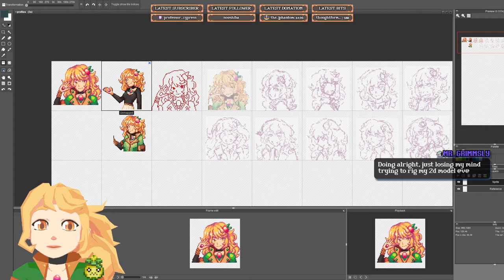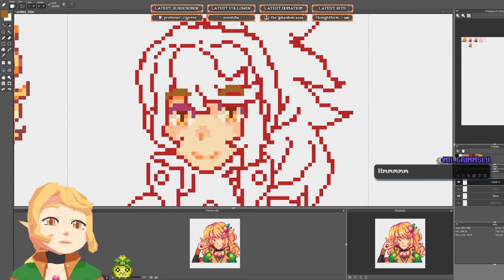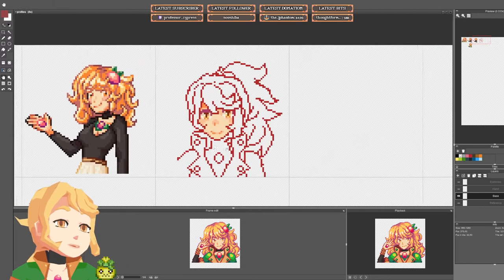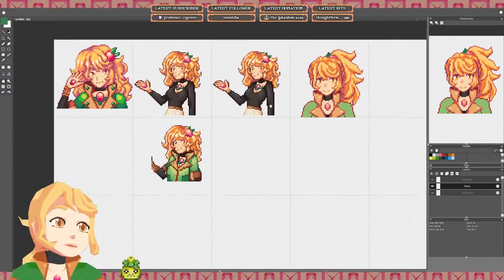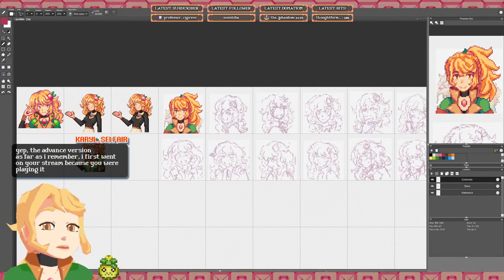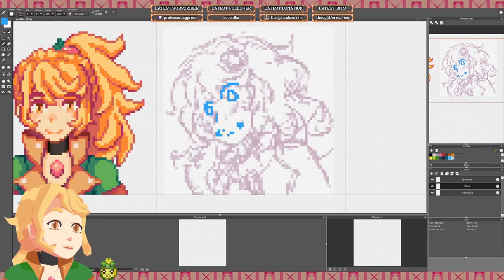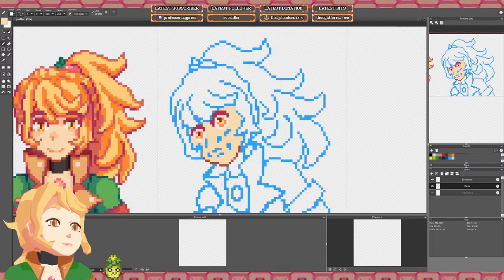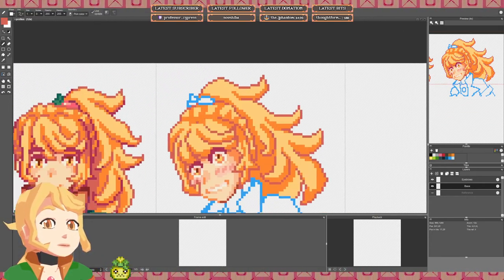Giftuber Faces Art #1 [6/12/22]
[There is music on the original stream, however it is recorded in a separate track to avoid copyright. Please feel free to add in your own music in the background. :) ]